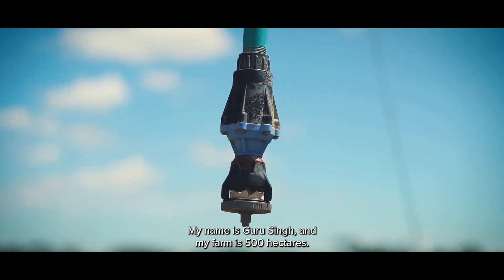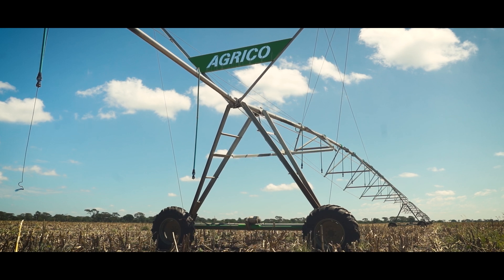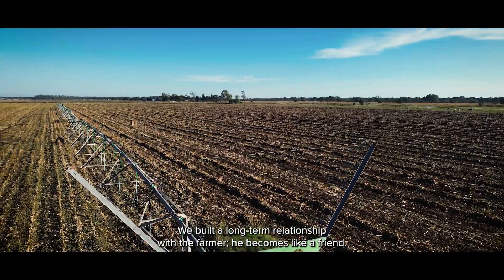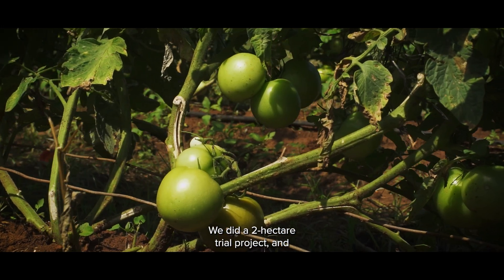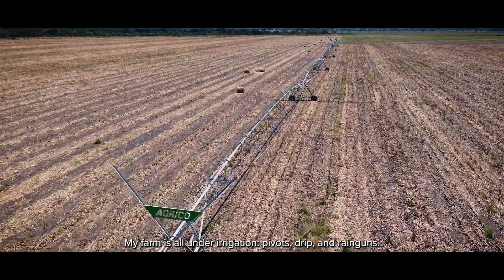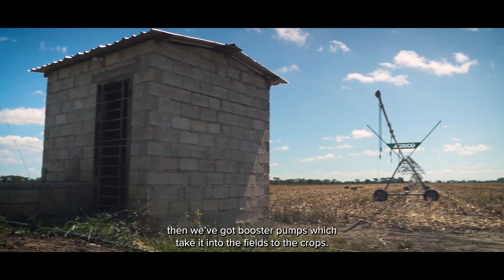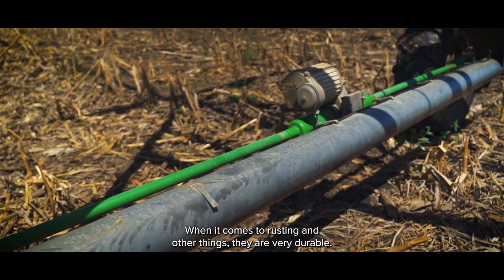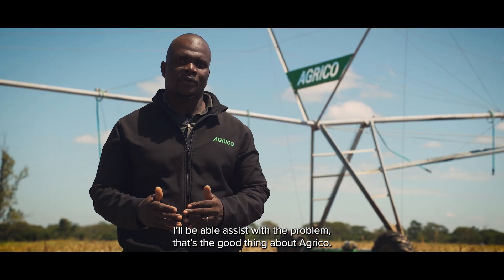Agrico supports farmers through the whole growth process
Guru Singh from Morning Site Farm, outside Chisamba, Zambia, started farming 15 years ago. Back then, he knew little to nothing about farming.

Today, his farm of 500 hectares has 20 hectares under drip-irrigation. He also has two Agrico centre pivots, one of 25 hectares and one of 35 hectares, which he controls manually with gauges.

Now, Guru is never looking back. Although Zambia is experiencing a drought, he barely notices it. All his crops are under irrigation, and none are reliant on rain. “I have not experienced the drought's impact at all. What I am today, is because of the irrigation system.”

If you are interested in Agrico irrigation, pop into one of the branches, or give Japhet a call at (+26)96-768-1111.